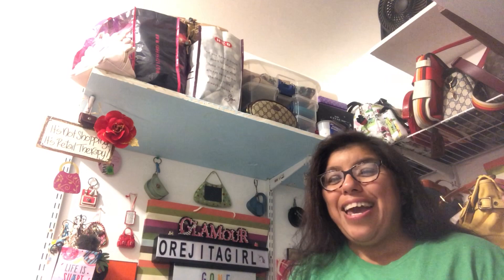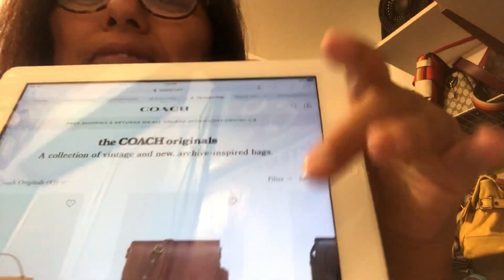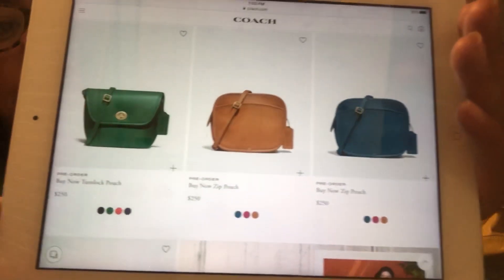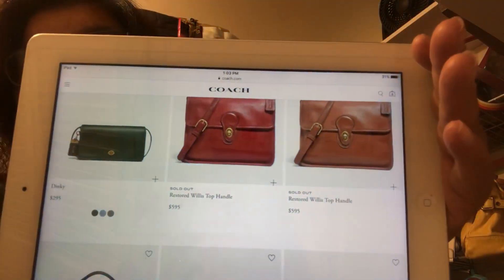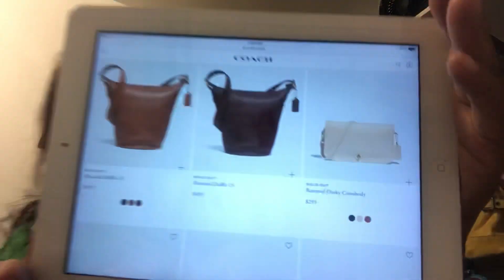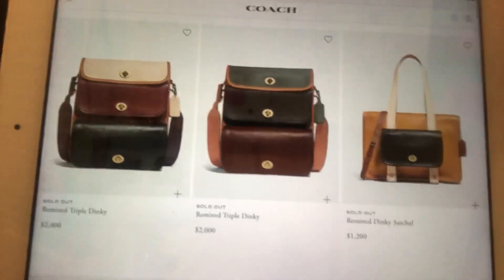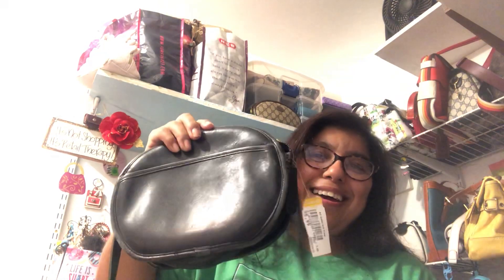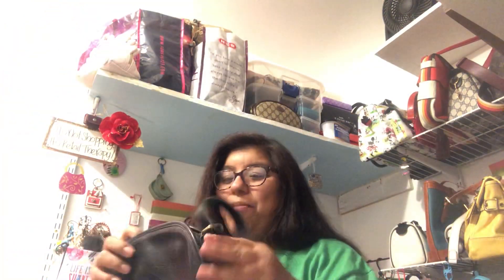Thrifted Vintage Coach Handbags Inspired From NYFW Coach Originals Restored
Poshmar & Instagram: Orejitagirl